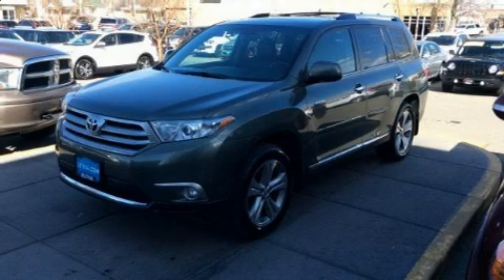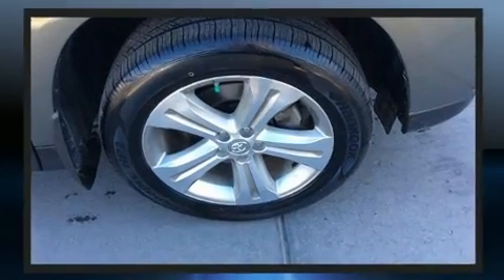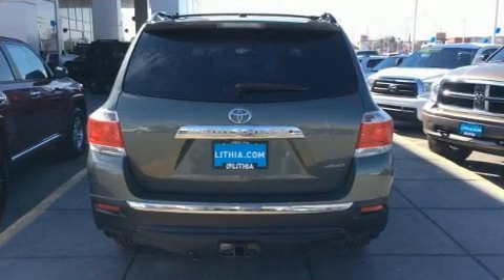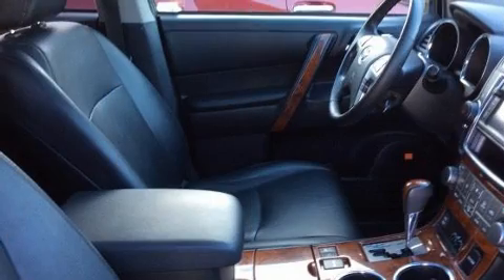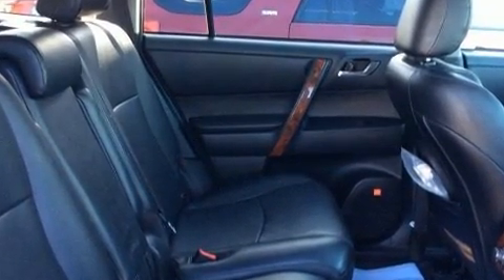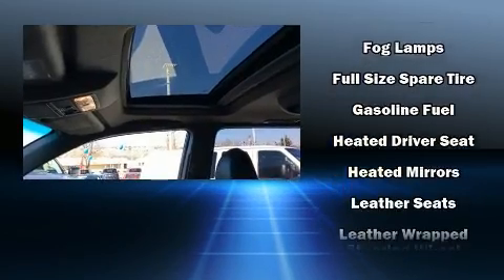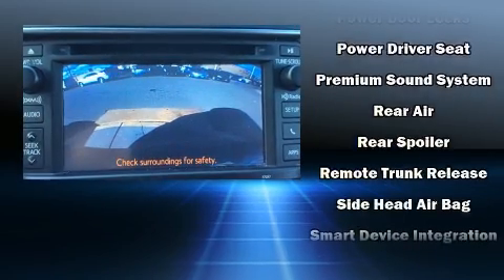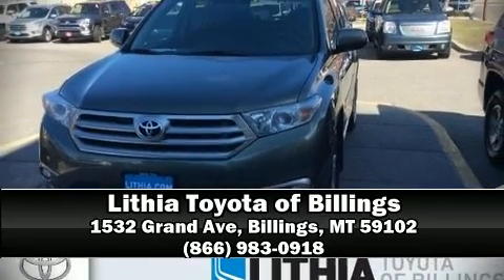2013 Toyota Highlander 4WD 4dr V6 Limited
The 2013 Toyota Highlander. A 3.5 liter V-6 engine pairs with a sophisticated 5 speed automatic transmission, and for added security, dynamic Stability Control supplements the drivetrain. It's equipped with tons of terrific amenities, but it won't break your budget. Like leather upholstery, adjustable headrests in all seating positions, a built-in garage door transmitter, heated seats, power moon roof, an overhead console, a trailer hitch, and power front seats. Audio features include a CD player with MP3 capability, steering wheel mounted audio controls, and 9 speakers, providing excellent sound throughout the cabin. Rear LCD monitors provide entertainment that your passengers will appreciate no matter how far the drive. Toyota ensures the safety and security of its passengers with equipment such as: dual front impact airbags with occupant sensing airbag, front side impact airbags, traction control, brake assist, anti-whiplash front head restraints, ignition disabling, and 4 wheel disc brakes with ABS. When road conditions become unpredictable, rely on all wheel drive to maintain outstanding control. It also arrives with a Carfax history report, indicating just one previous owner. We pride ourselves in the quality that we offer on all of our vehicles. Stop by our dealership or give us a call for more information.